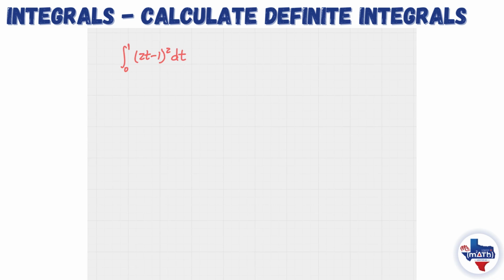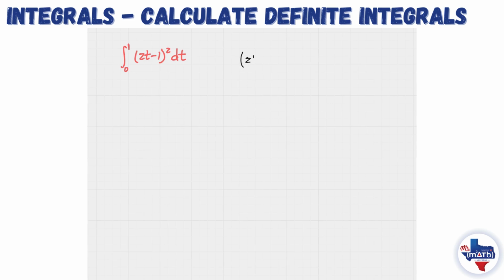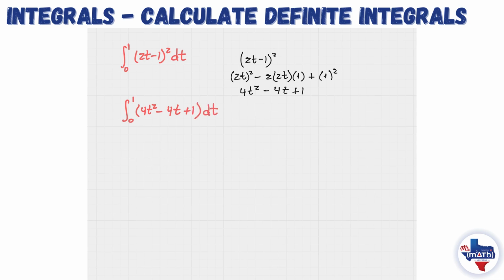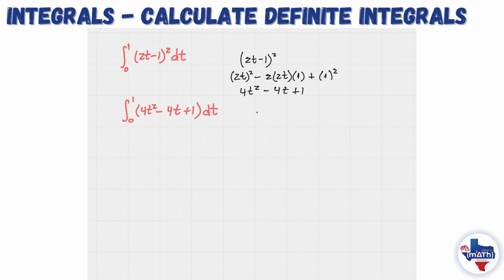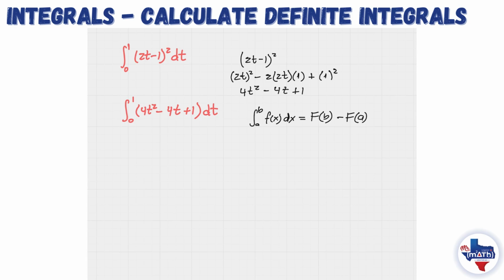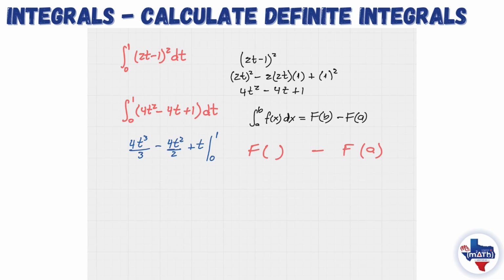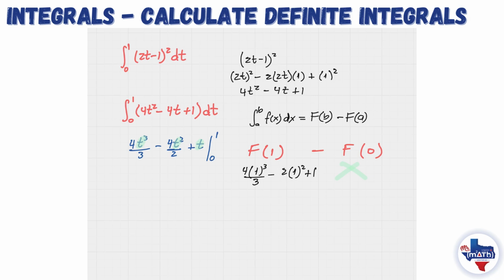Integrals - Calculate Definite Integrals #4